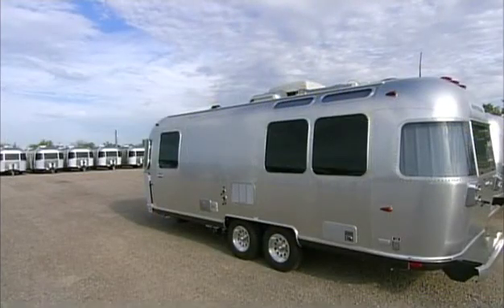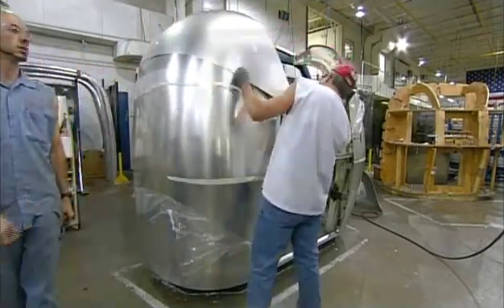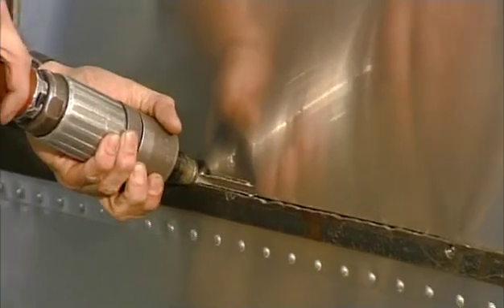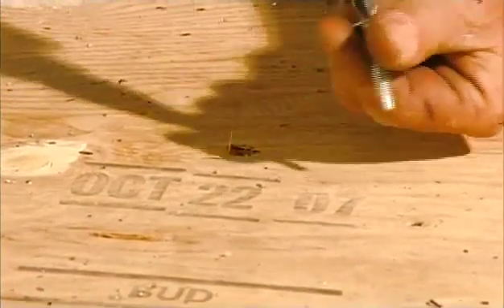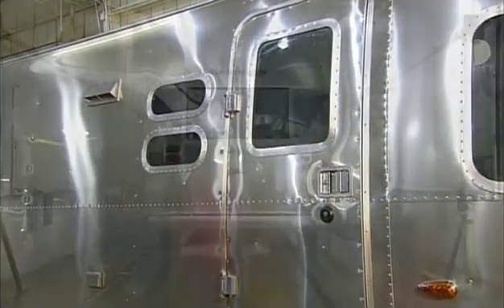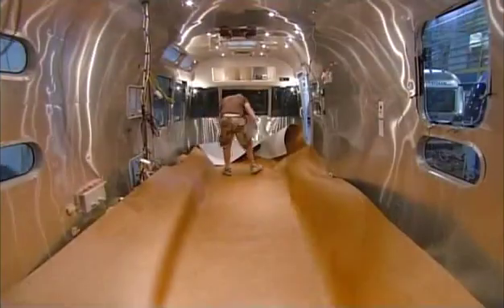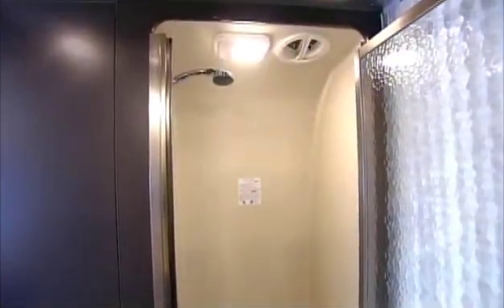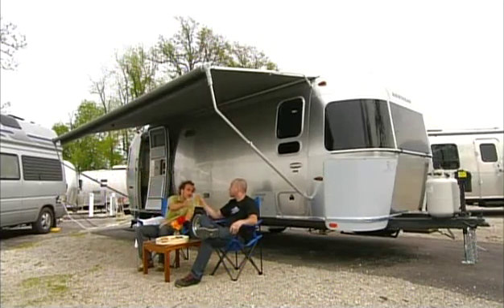Airstream How Its Made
This shows why Airstream trailers last so long. Did you know that 80% of all Airstream's ever made are still on the road? Their high quality standards are why.